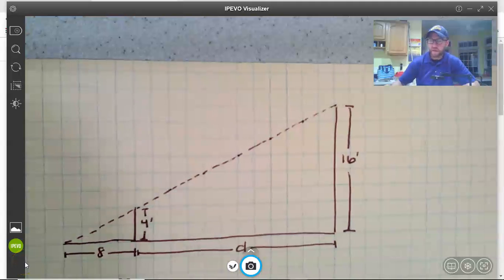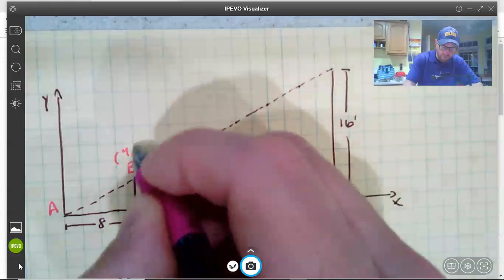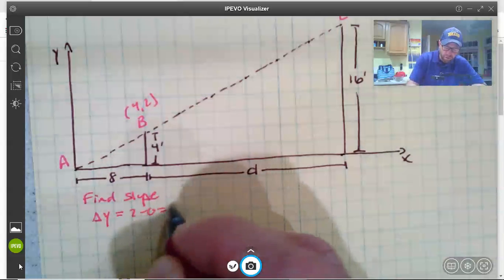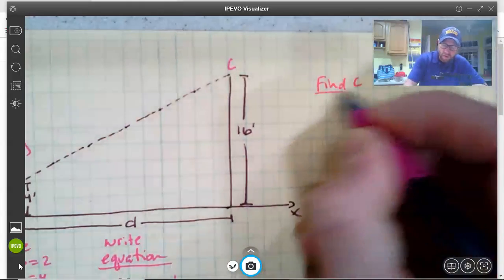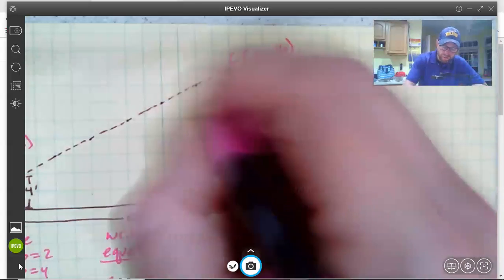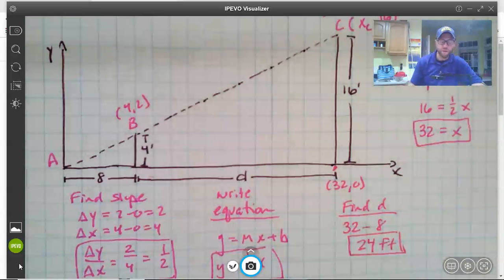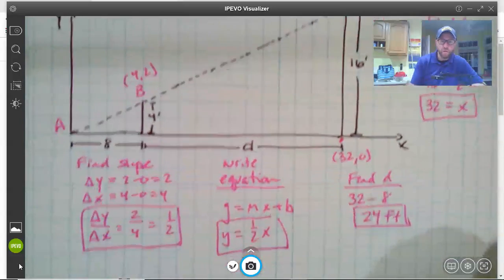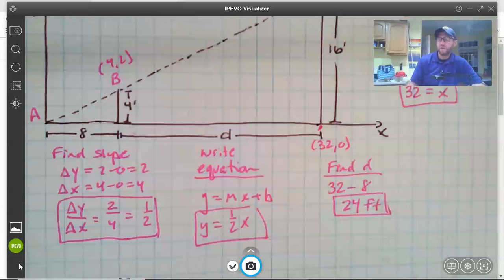Streetlights and Shadows Problem 2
Solve another problem involving shadows and streetlights.